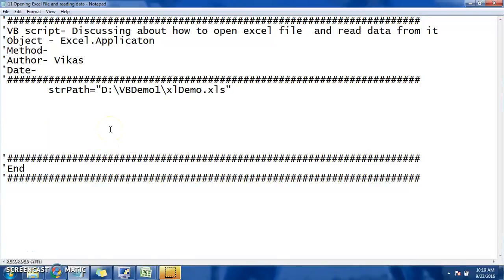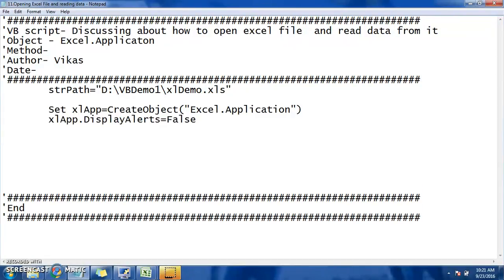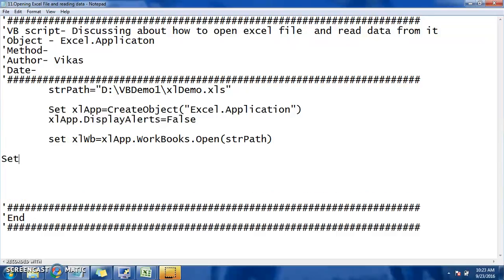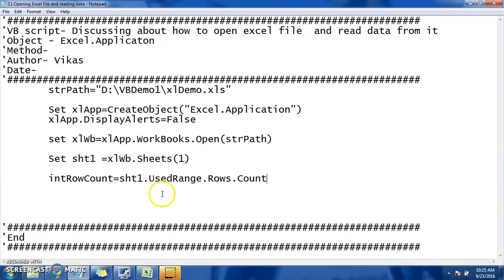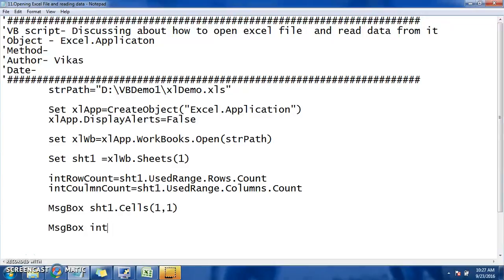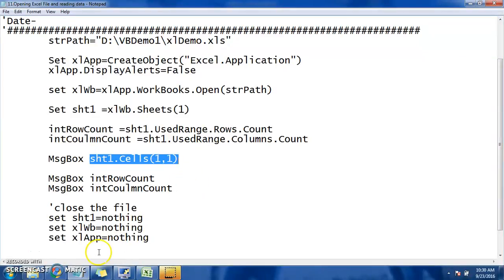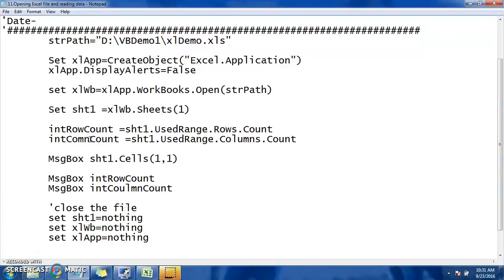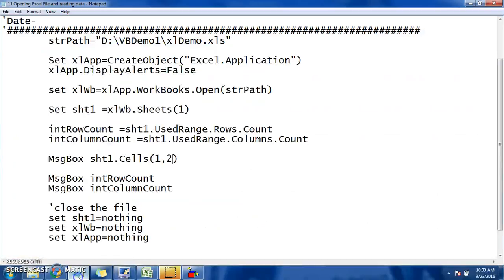11 VBScript-OpenExcelFile-ReadData from it-Excel File handling using VB Script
Learn how to open excel sheet using VB Script in VBA or UFT/QTP.